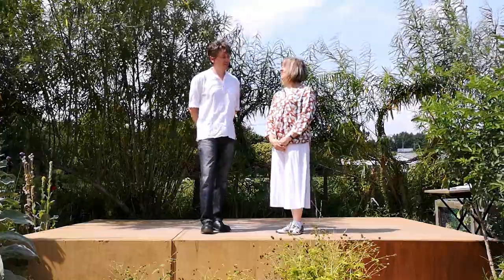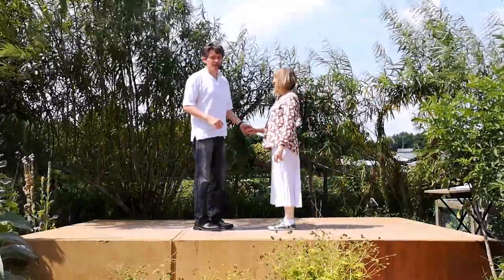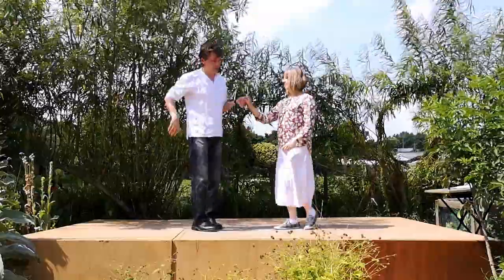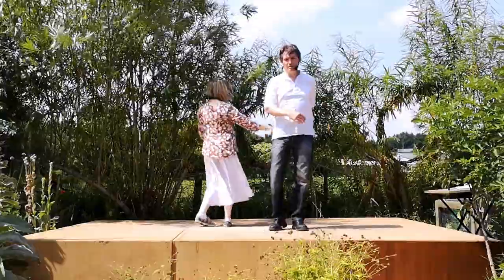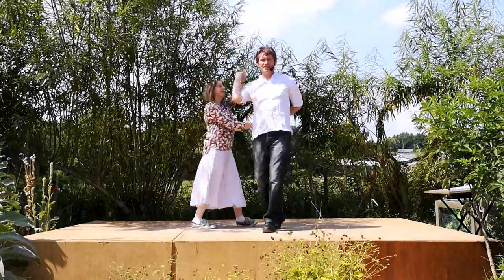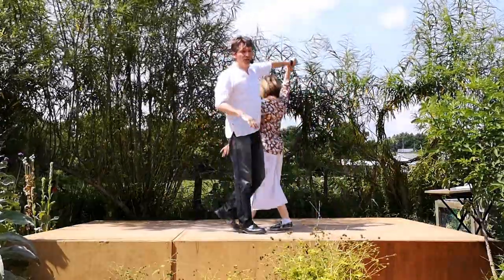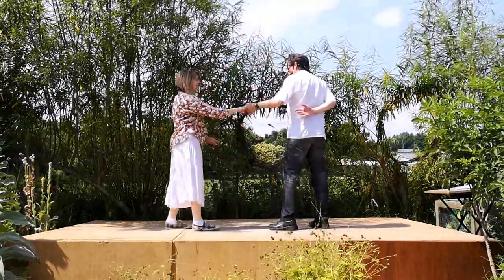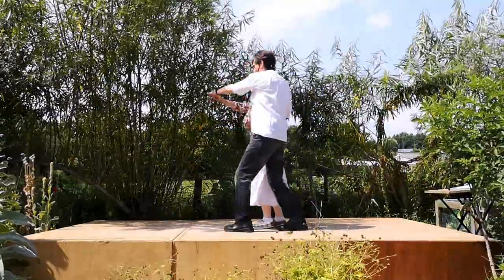Intermediate Modern Jive - Half Pretzel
An Intermediate Modern Jive Clip showing how to do a Half Pretzel, it will be useful if you already know how to do a Pretzel.

Put together during the coronavirus pandemic to help keep the dancers entertained whilst dances and classes are not running.